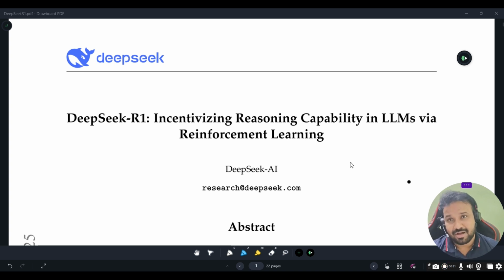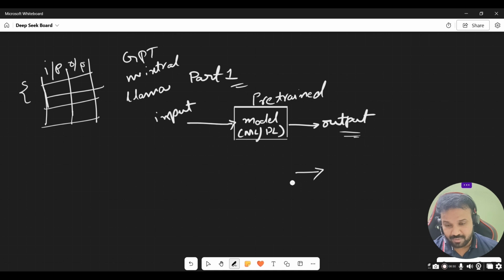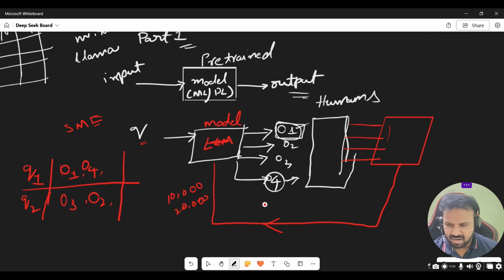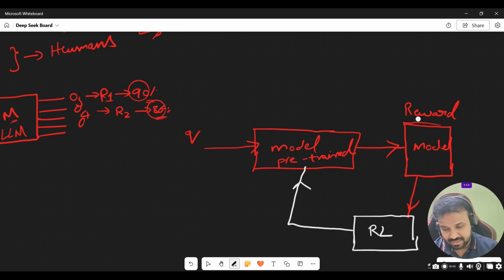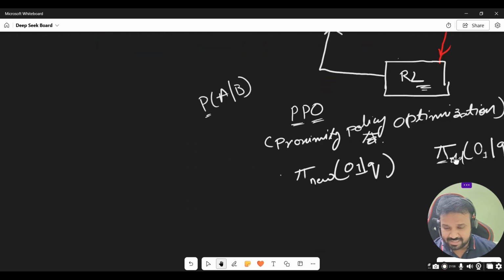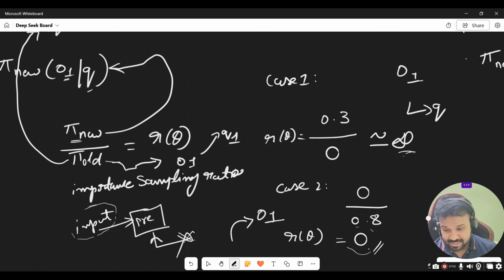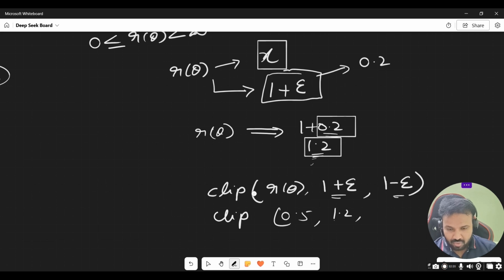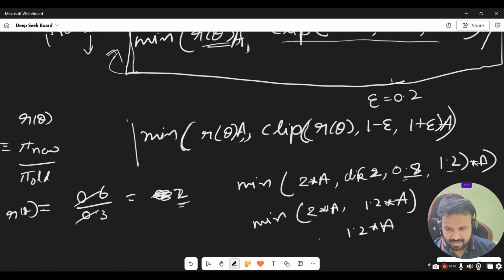DeepSeek AI Breakdown: Architecture, Training (Part-1) | Essential Background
In this Part 1 of our series, covering the essential background knowledge you need before understanding the deeper technical aspects of DeepSeeK.